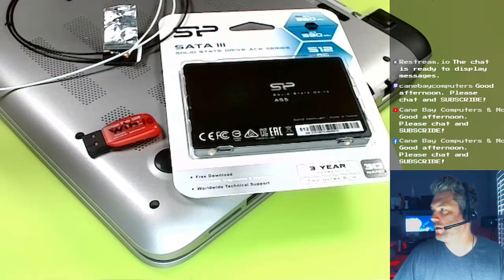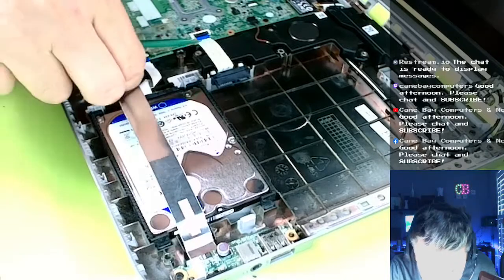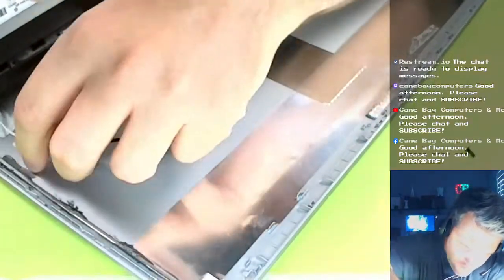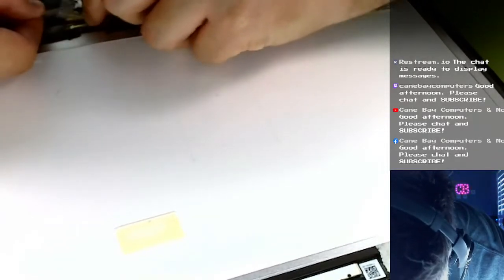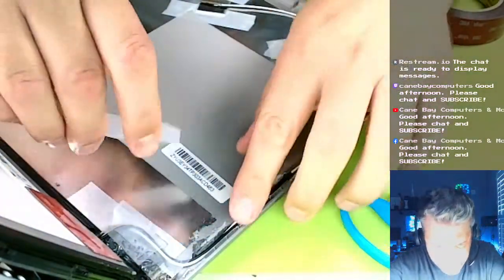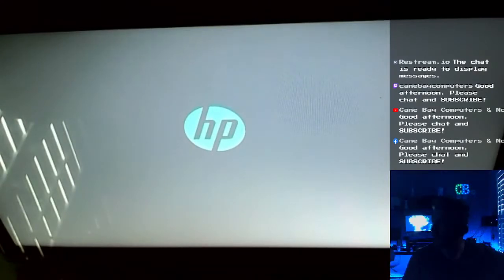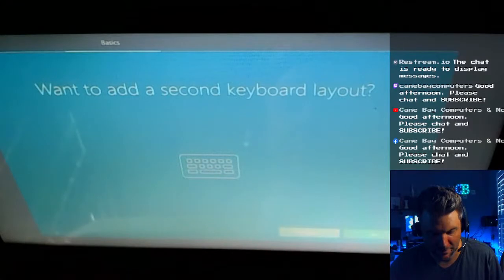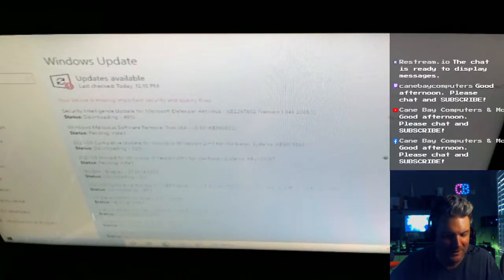HP Beats 15t-k100 hinge, wifi antenna and SSD fix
Repairing a HP Beats 15t-k100. Both hinges have broken away from the plastic. Using JB Weld 2-part epoxy. The wifi antennas that run through the hinge wore down so going to solder those. Also installing a new SSD with a Windows 10 refresh.